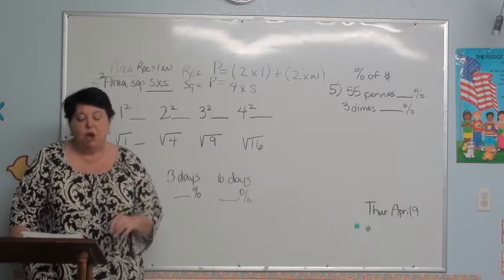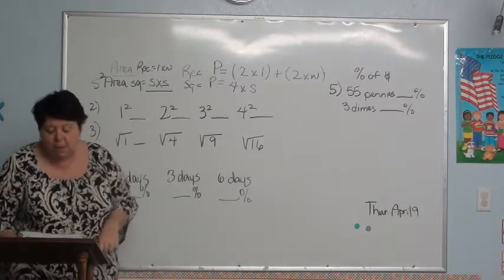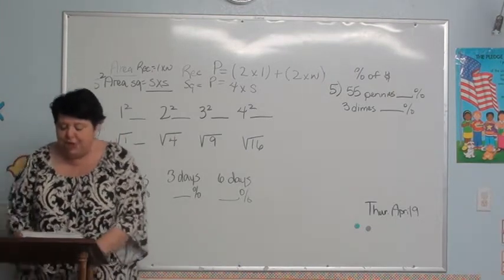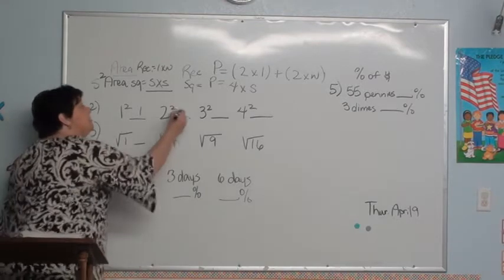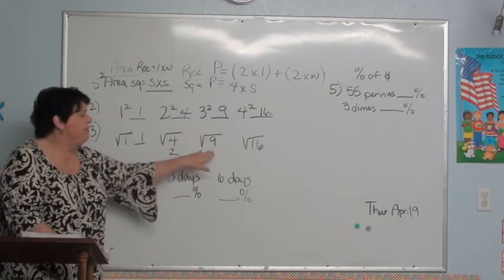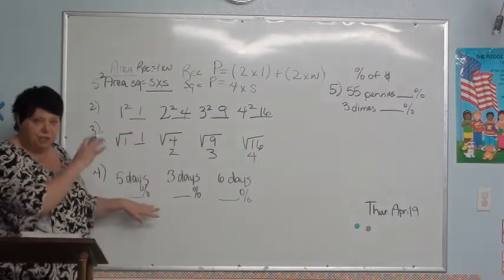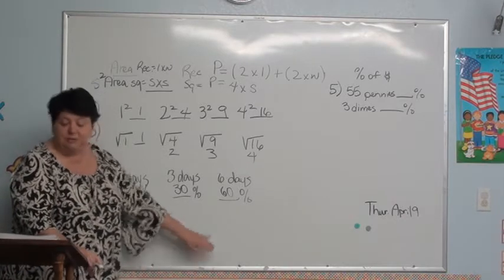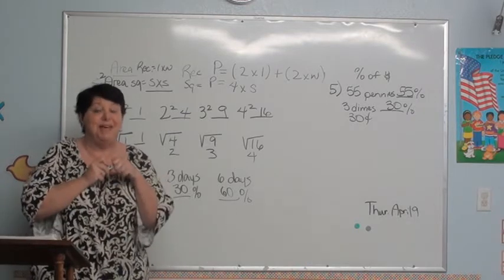math 0409 0423